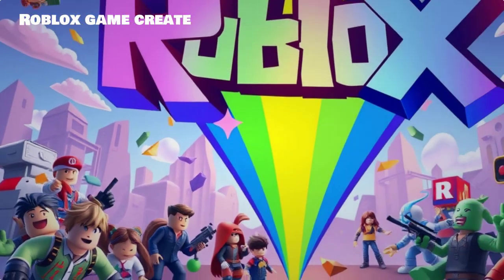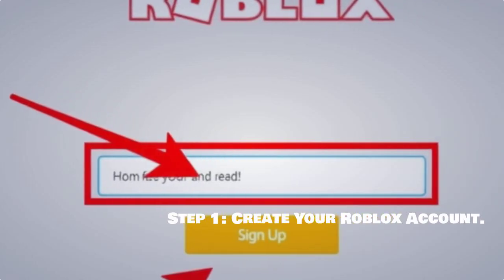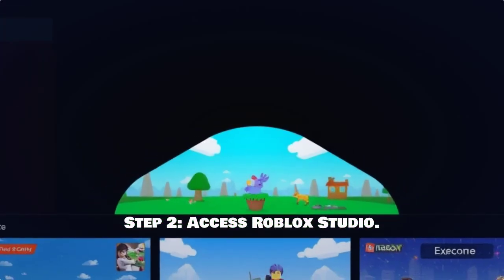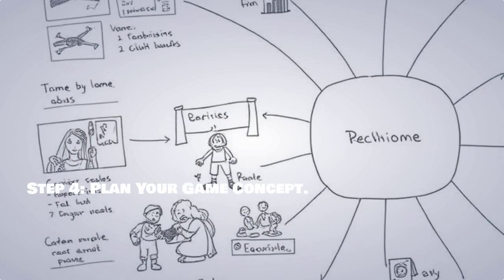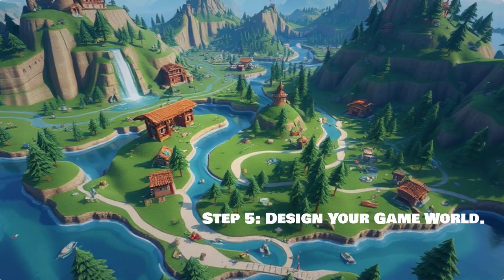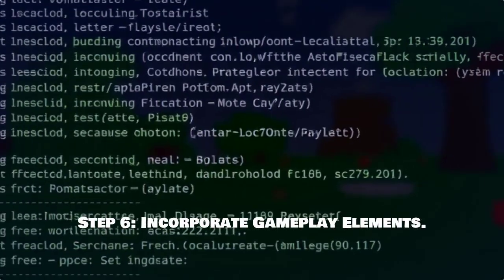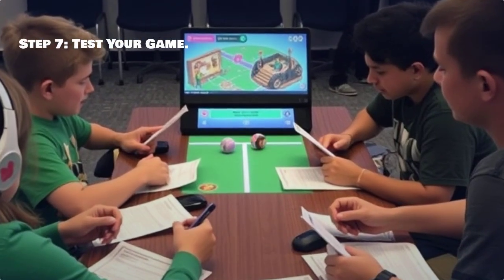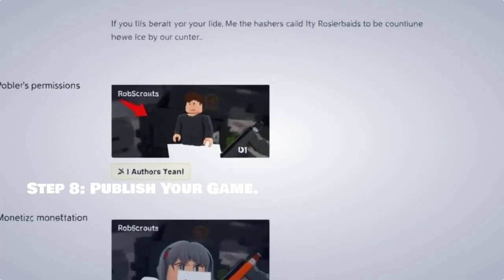How do I make my own Roblox game?